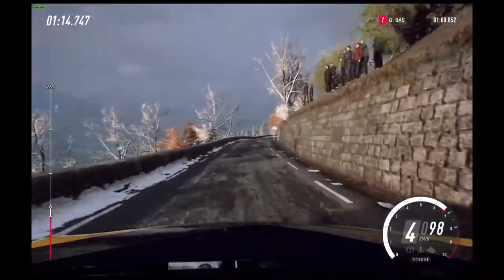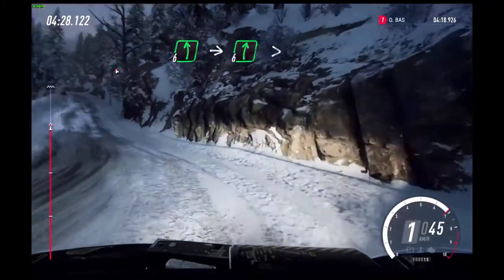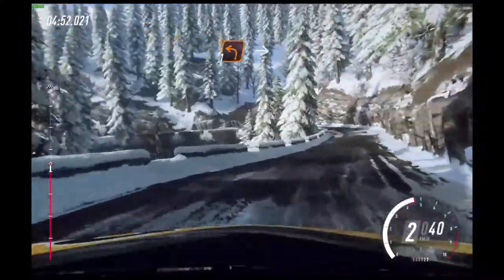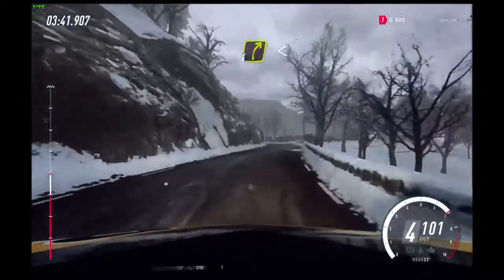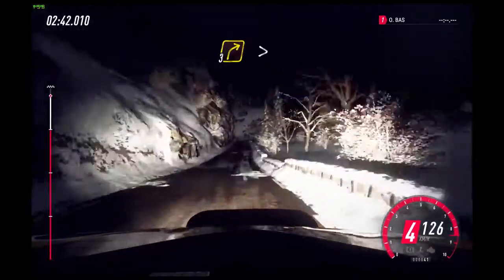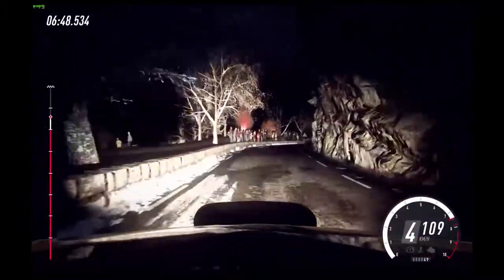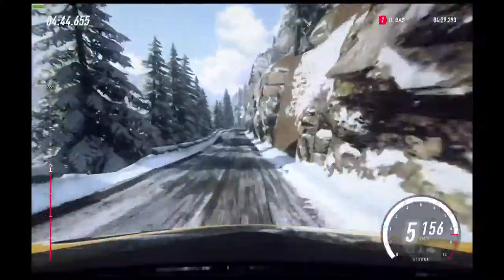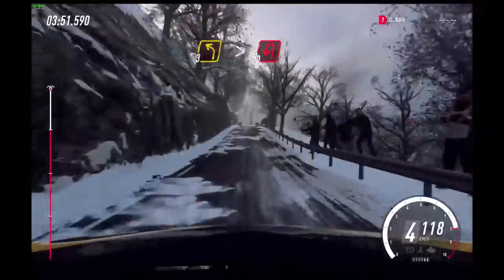Quarantine CupTR 3 FWD - Round 1 Rallye Monte Carlo - Opel Adam R2